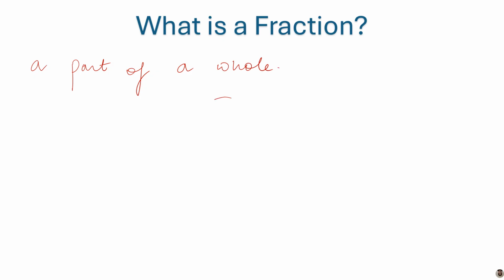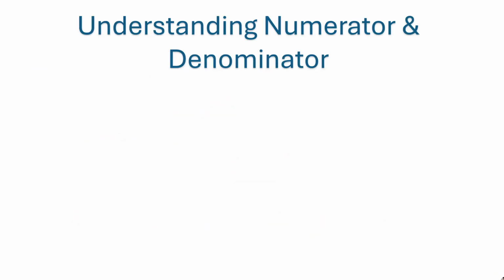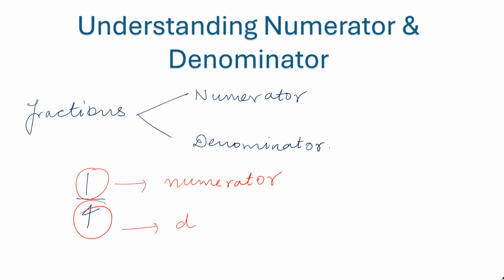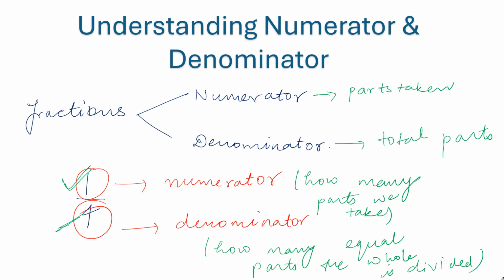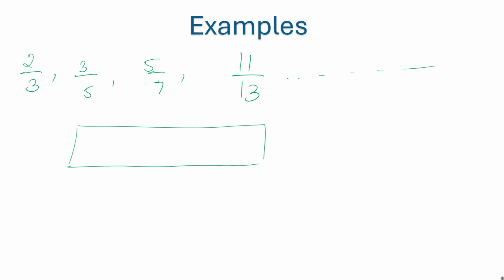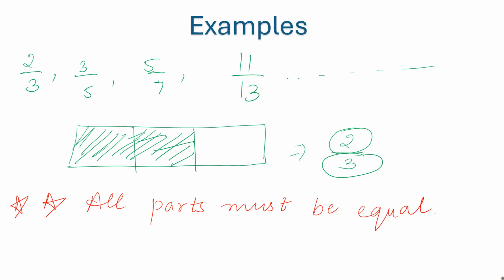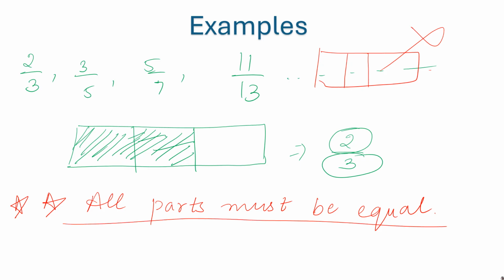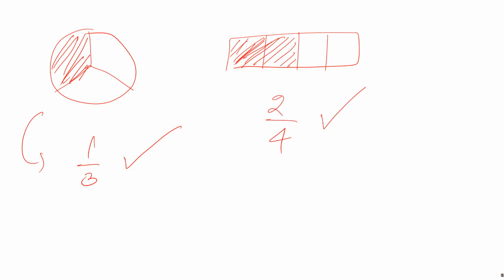Fractions Made Easy | Understand Fractions in 6 Minutes (Grade 3–5)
Fractions don’t have to be confusing.

In this video, students will understand what fractions really mean using simple visuals and real-life examples. Perfect for Grade 3, Grade 4, and Grade 5 learners.

📘 Topics Covered:
✔ What is a fraction?
✔ Numerator and denominator explained
✔ Fractions using shapes and real-life examples

This lesson is helpful for students following CBSE, ICSE, IB, Cambridge, BC Curriculum, and US Common Core.

More easy math lessons coming soon.